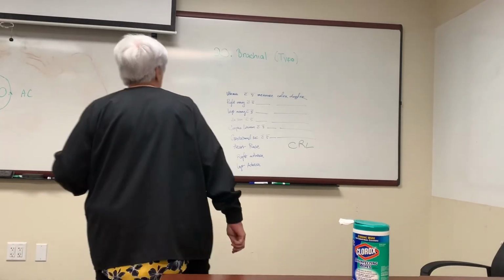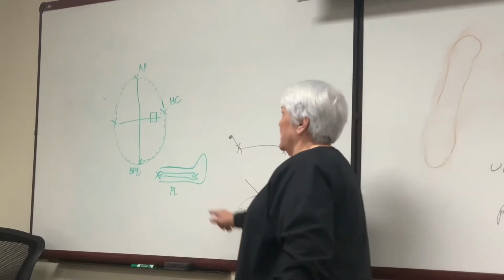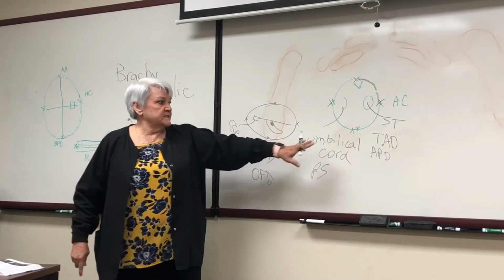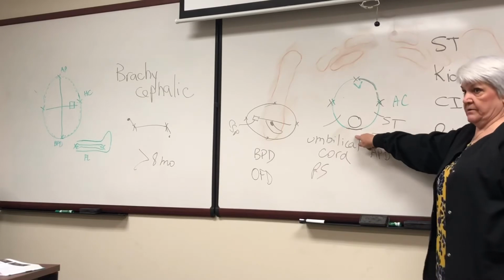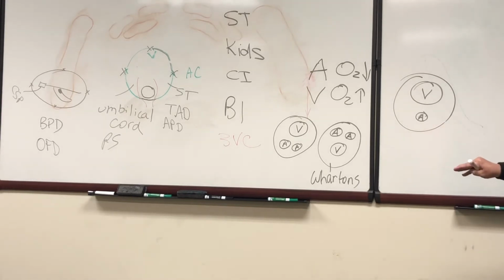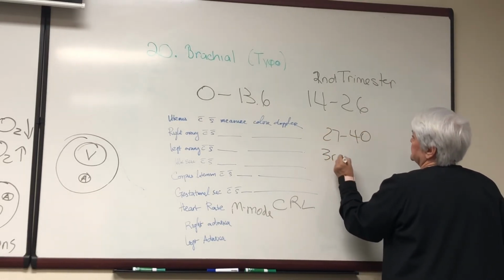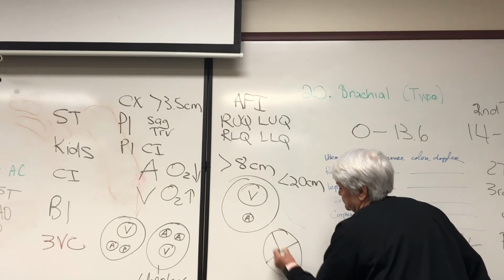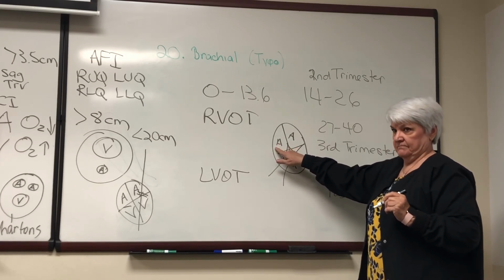Ep 252: OB Chapter 14 Part 5